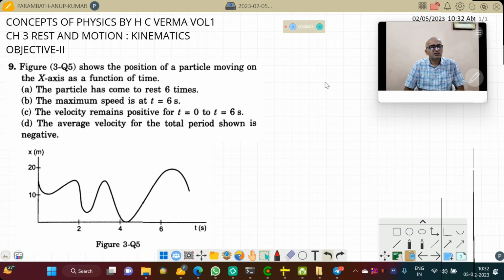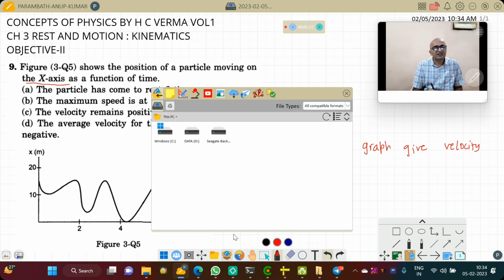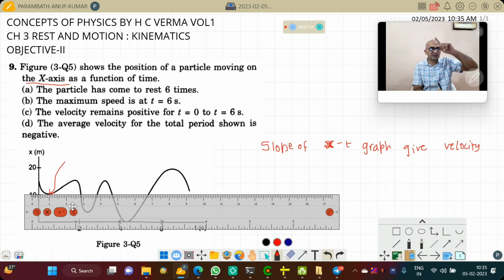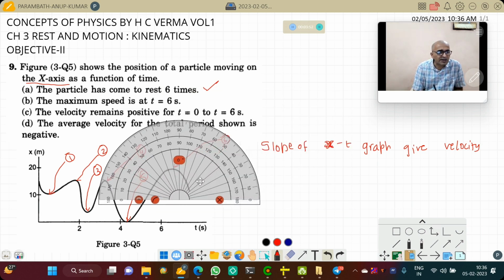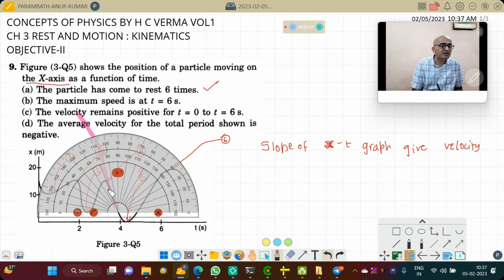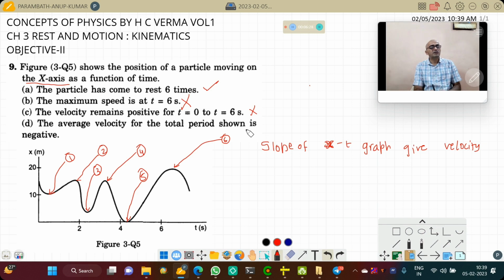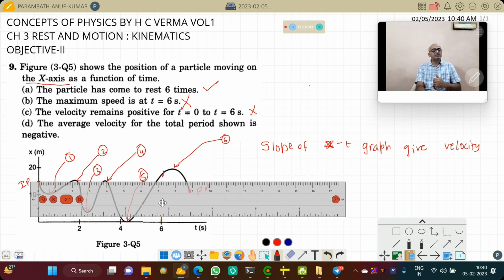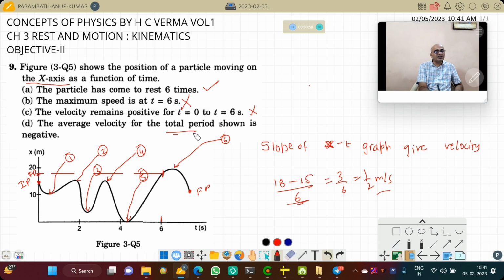HC VERMA SOLUTIONS|KINEMATICS|REST AND MOTION|OBJECTIVE II-9|EASY EXPLANATION|ENGLISH|JEE MAINS|NEET